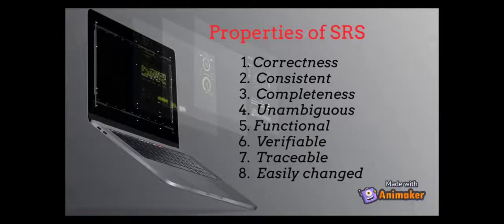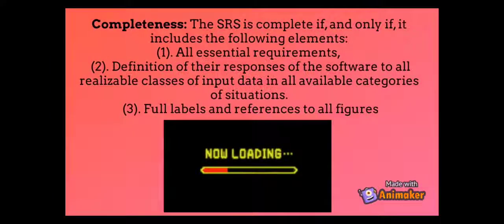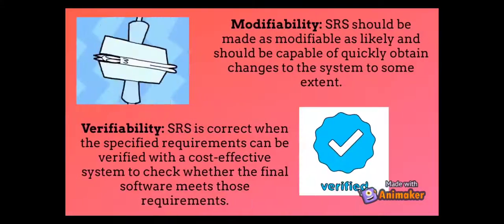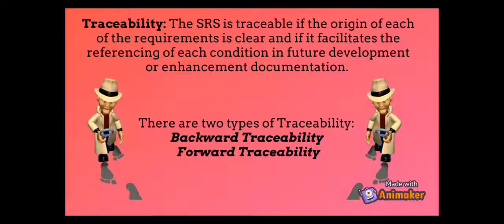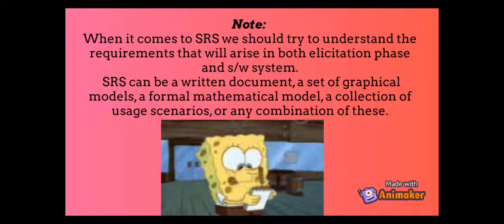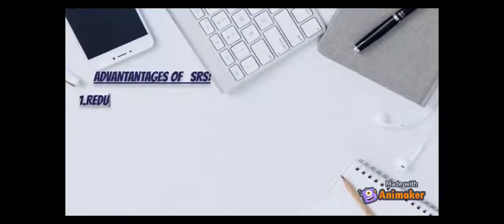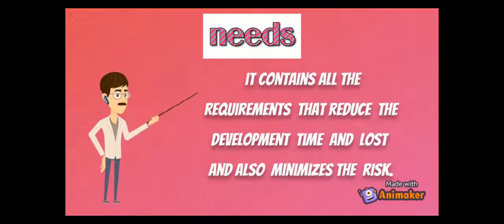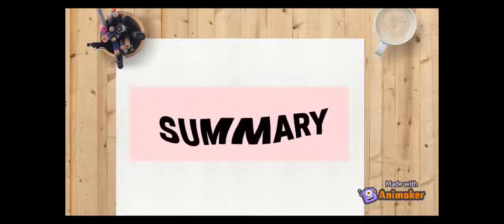Software Requirement Specification || Software Engineering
Hello all!! In this video you will come to know what are the software requirements!
~ By the Students of Post Graduate Department Of Computer Science